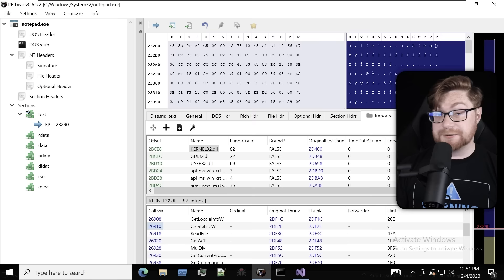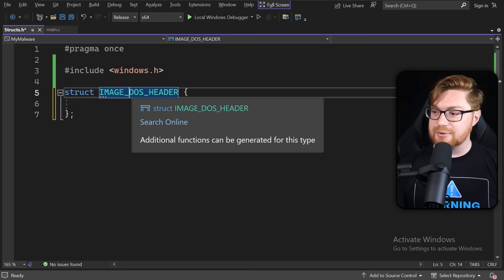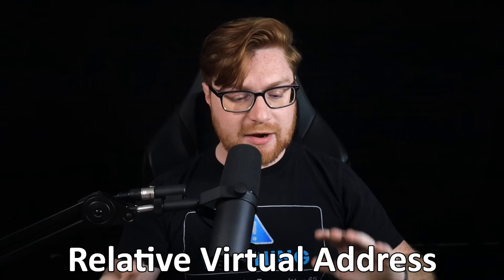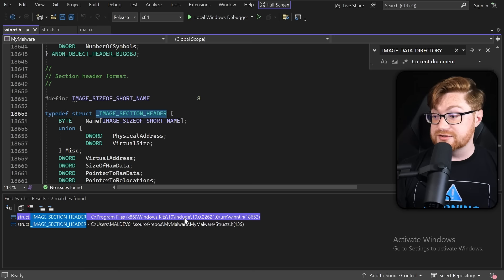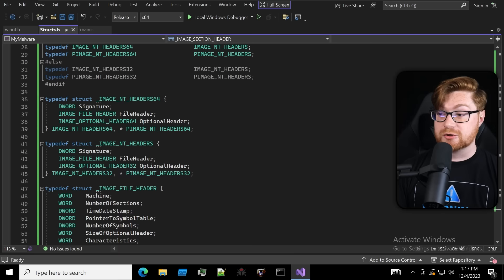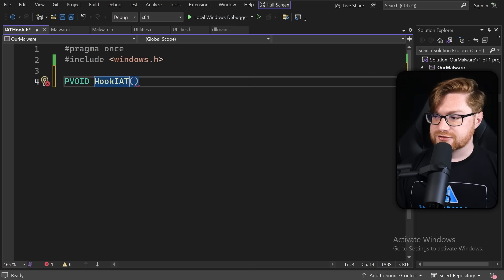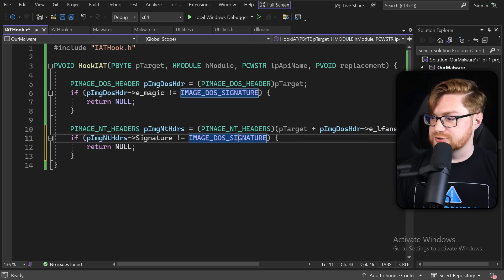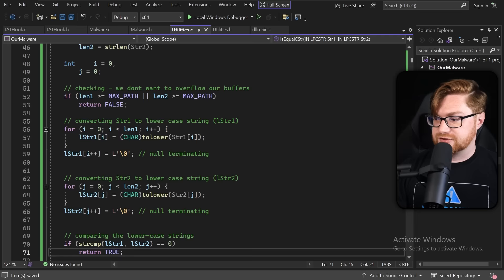Writing Custom Malware: Import Address Table Hooking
|| Learn to write modern 64-bit Windows malware with Maldev Academy! Save 10% even on the LIFETIME plan with code 'HAMMOND10'